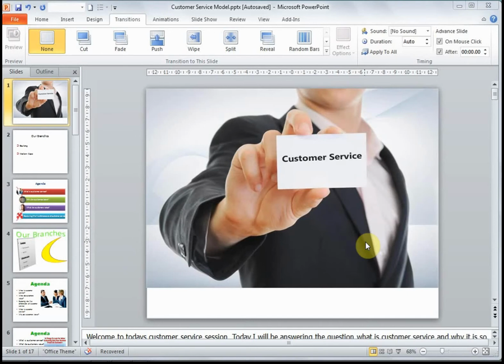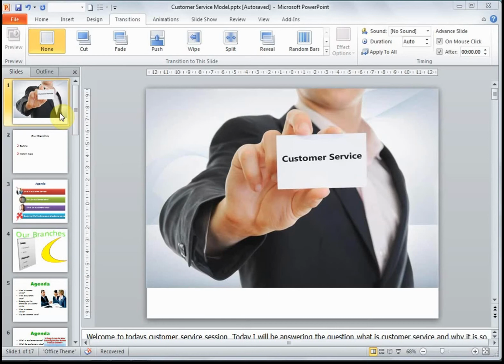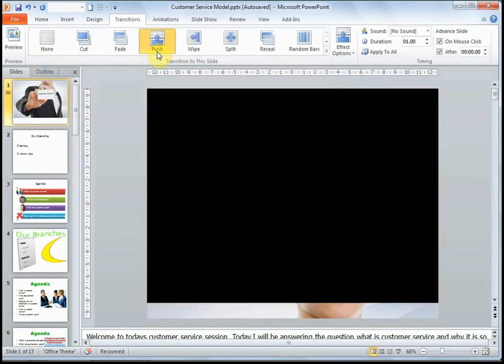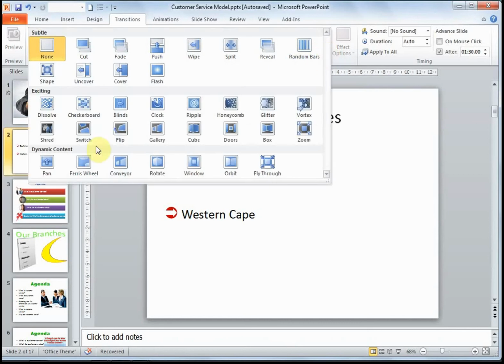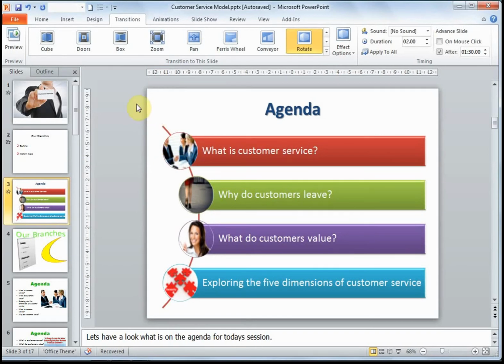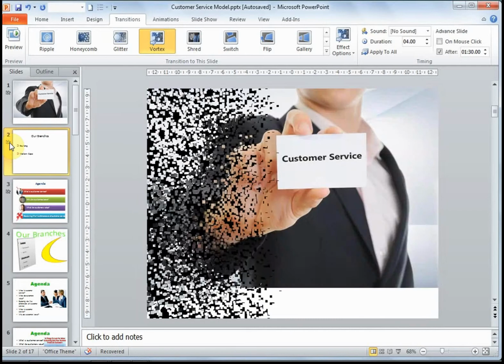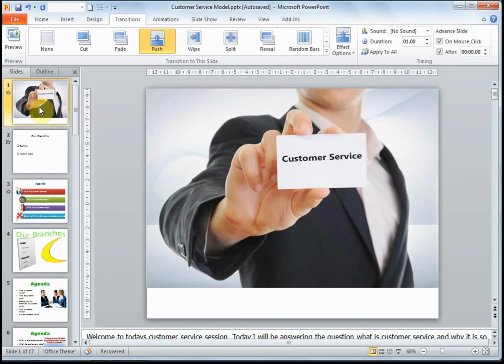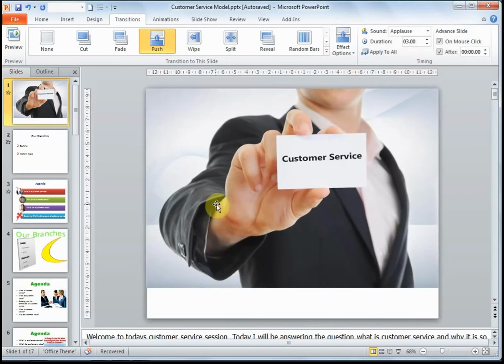Powerpoint Basic Unit 8. Transitions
Transitions are motion effects when one slide advances to the next.  In this lesson you will learn to apply a transition as well as modify the timing and sound.

We also do the following:
- SETA administrations